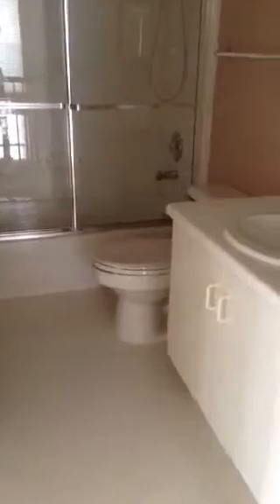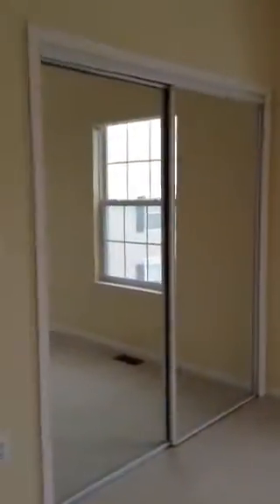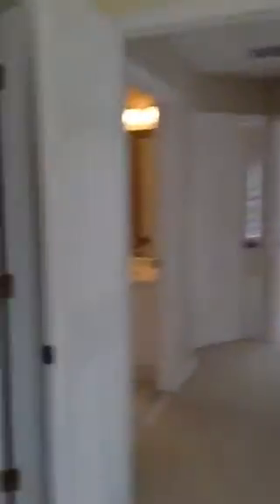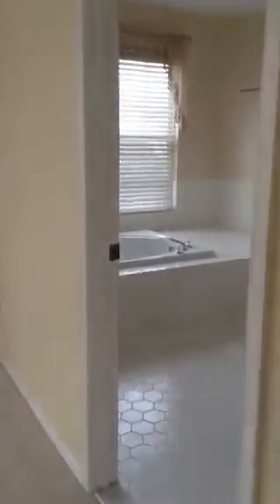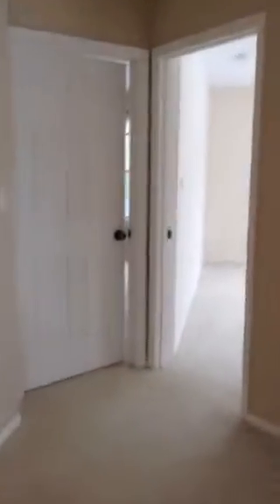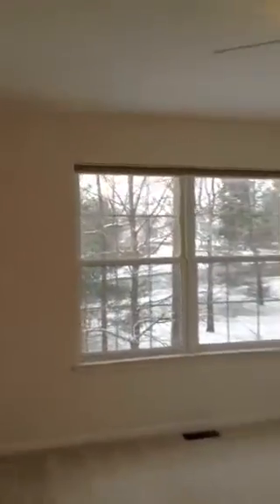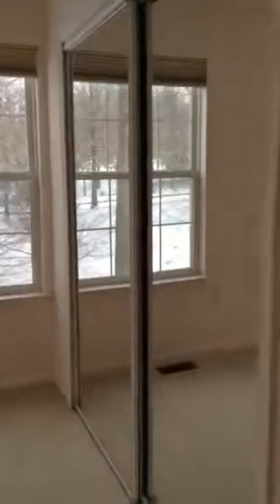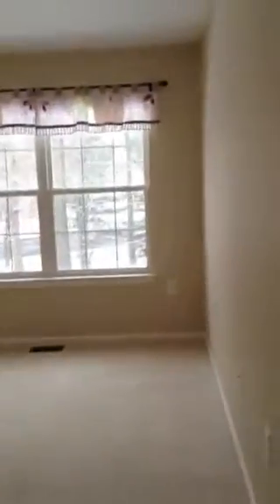5 minuteman ct bedrooms